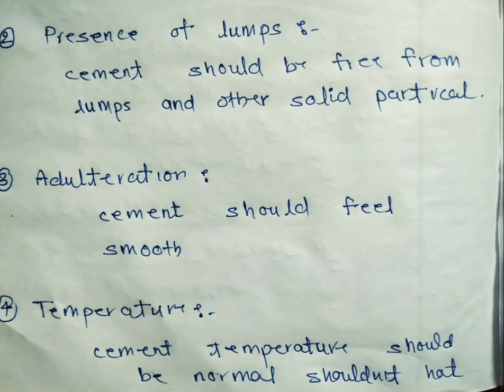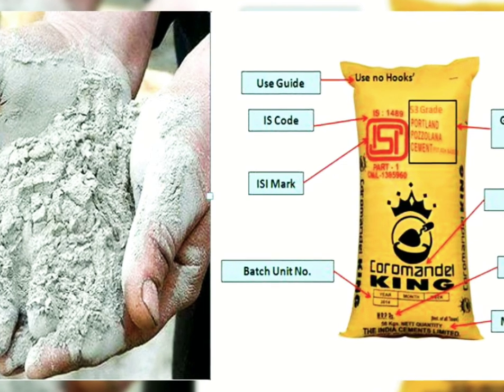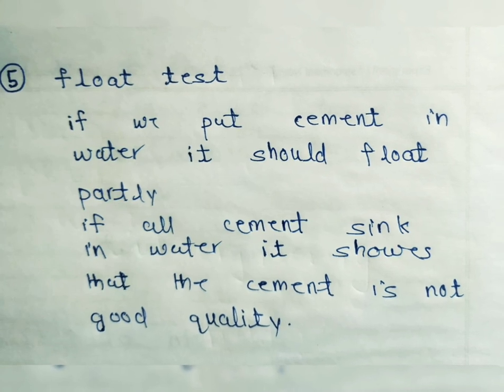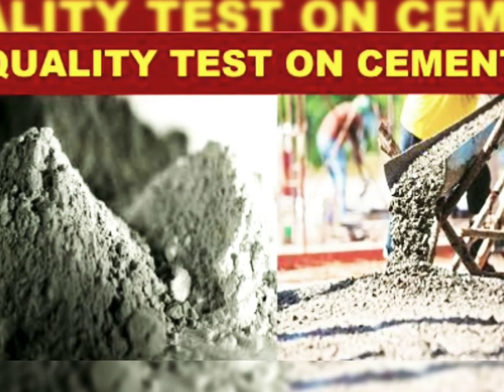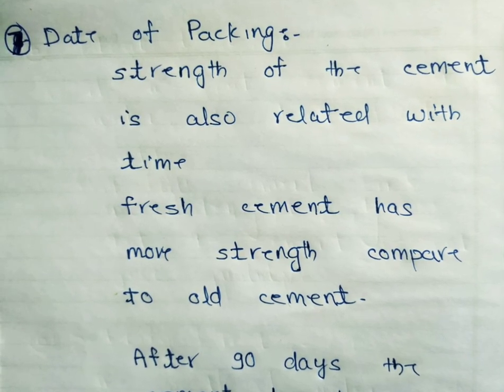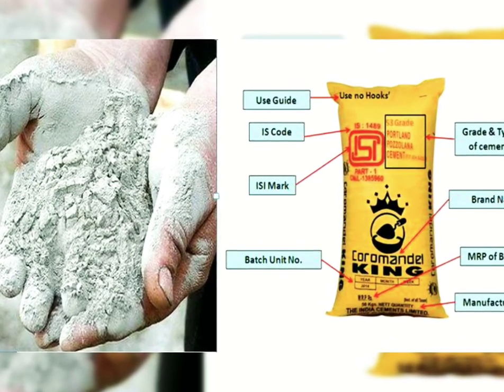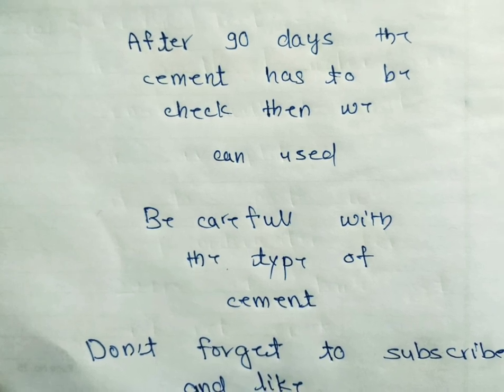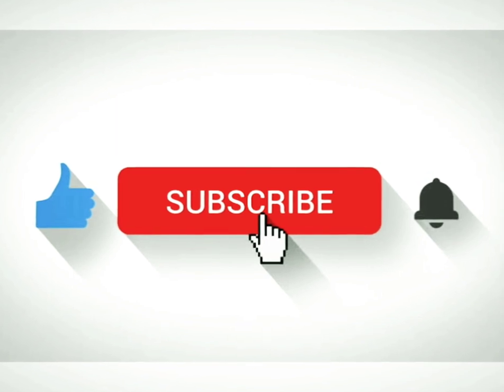Checking quality of cement in construction sites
We can check the quality with simple observation which I have explained in videos ask if there was any doubt I will explain it in comment or in any video.